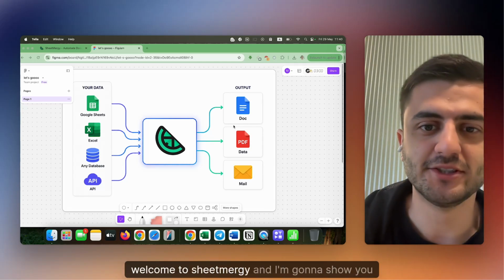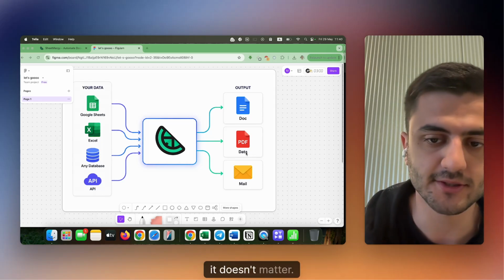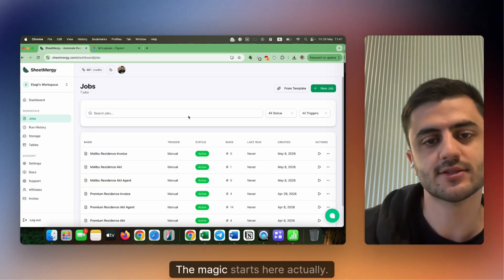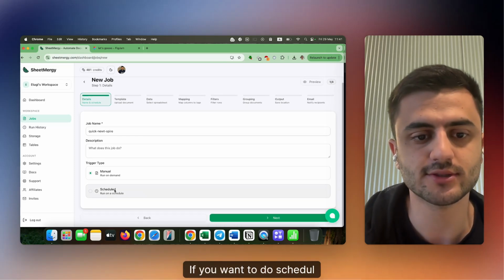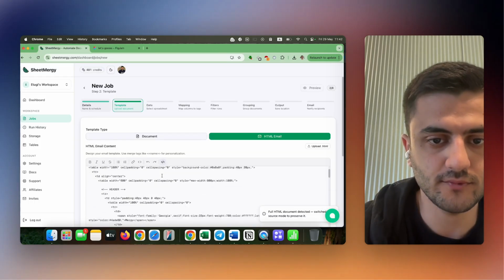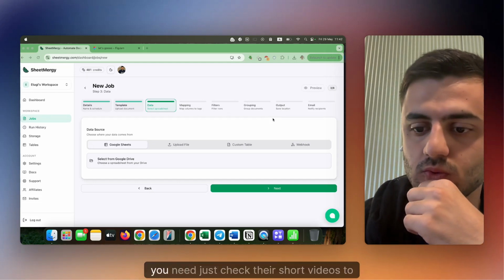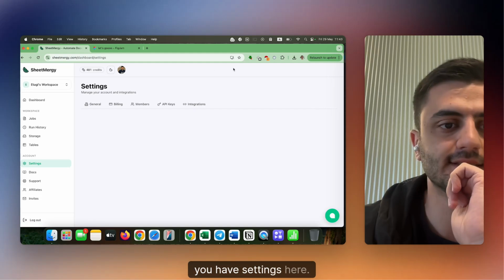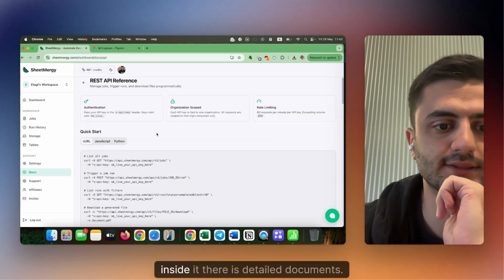Get Started with SheetMergy in Under 4 Minutes — Full Walkthrough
New to SheetMergy? This is the only video you need
to watch. In under 4 minutes I'll walk you through
everything — from setting up your first job to
generating and delivering documents automatically.

📌 WHAT YOU'LL LEARN:
— What SheetMergy is and how it works
— How to connect your data source (Google Sheets,
  Excel, API, or custom tables)
— How to set up a template (Google Docs or Word)
— How to create and run your first job
— How to read your run history
— How to use built-in storage and tables
— How to set up automatic email delivery

🗂 EVERYTHING COVERED IN THIS VIDEO:
→ Templates — your document with merge tags
→ Jobs — connects your data to your template
→ Run History — full log of every document generated
→ Tables — manage data directly inside SheetMergy
→ Storage — all your generated files in one place
→ Docs — your template library
→ Settings — connect accounts and manage your plan

💡 SWITCHING FROM ANOTHER TOOL?
SheetMergy works with Google Sheets, Excel,
REST API, and webhooks — no Google Forms required.
Full run history, multi-tab support, advanced
filtering, grouping, and scheduled automation
built in.

100 documents per month. No credit card required.